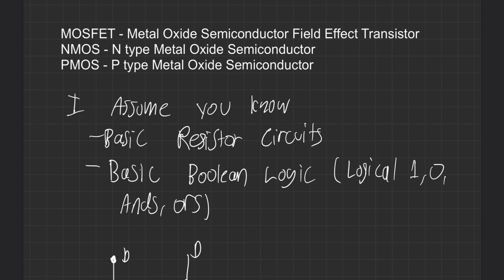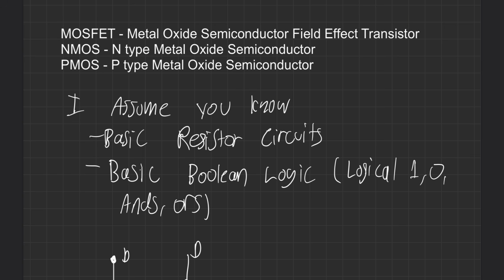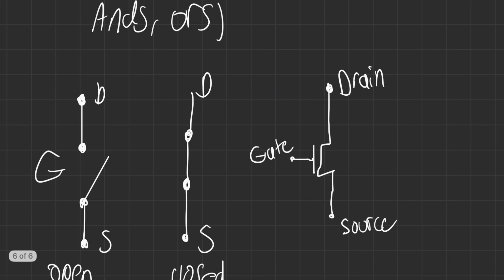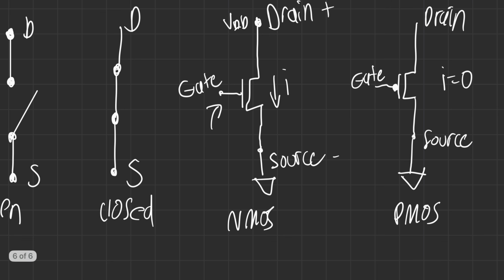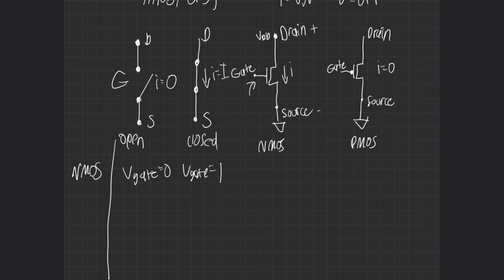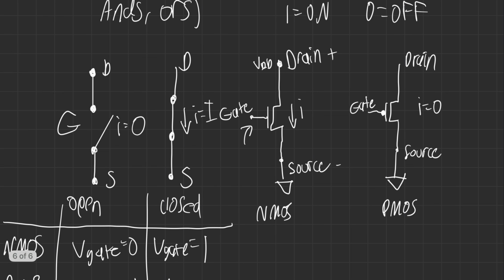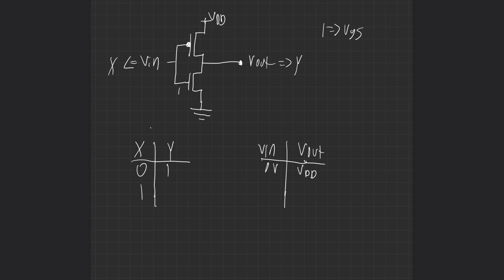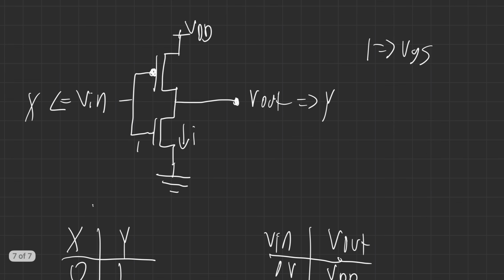CMOS Inverter Tutorial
In this video I talked about what a MOSFET is. I talk about the difference between PMOS and NMOS and their behaviors. Then finally, we apply this to create the most basic CMOS circuit: an inverter.

You should know:
- Basic resistor circuits
- Basic boolean logic